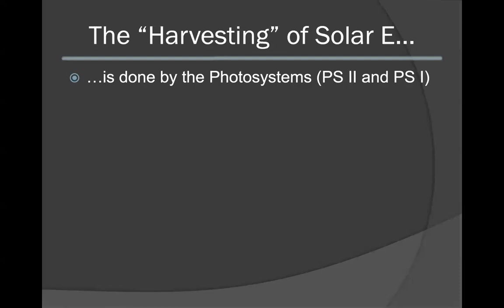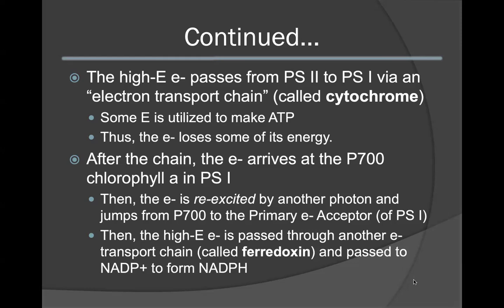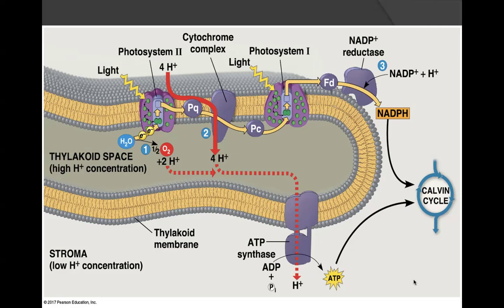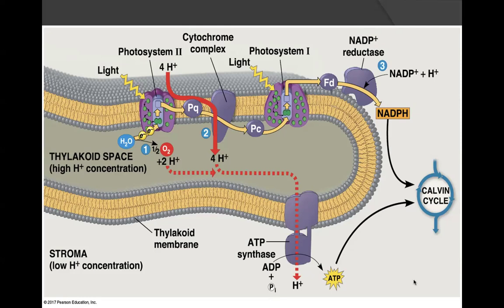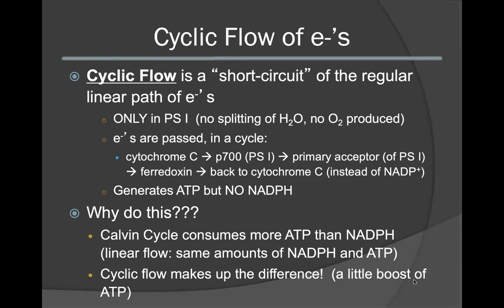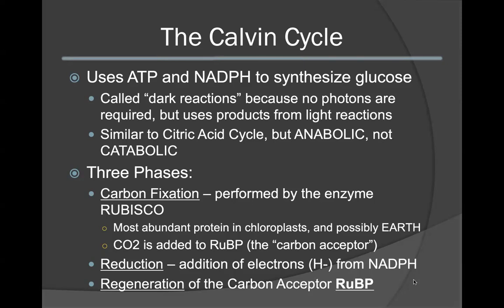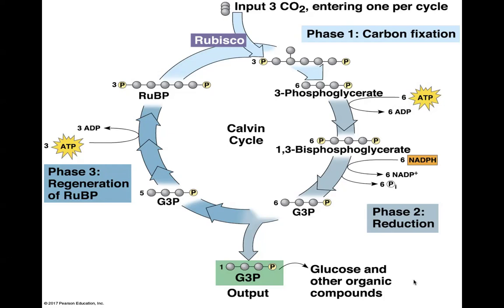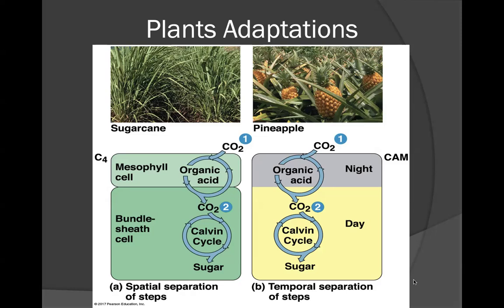Lecture 12+13 Part 2: Photosynthesis Reactions